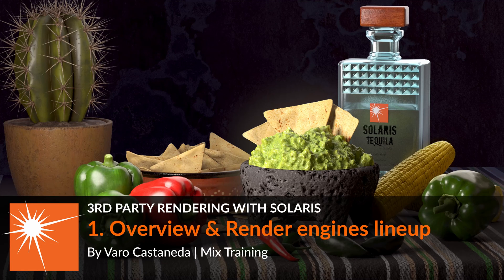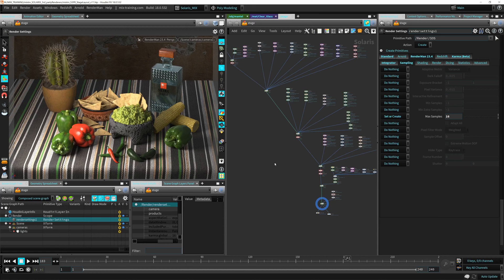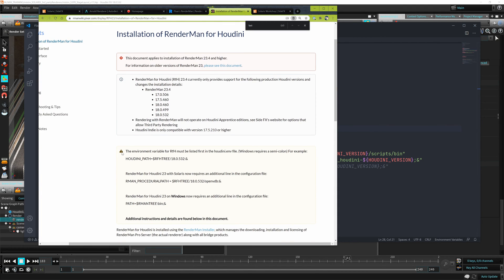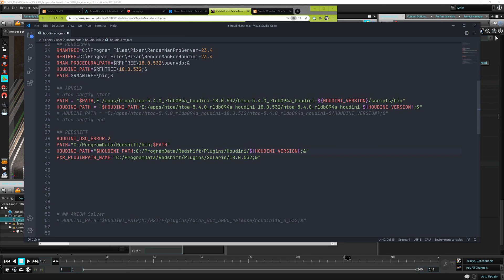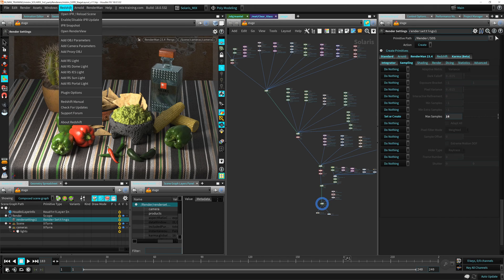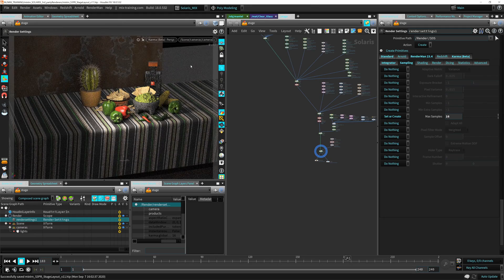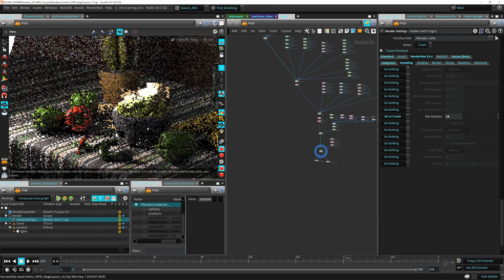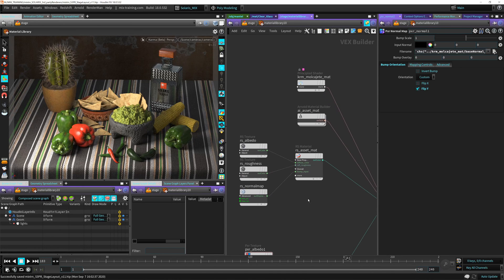3RD PARTY RENDERING IN SOLARIS | 01 | Overview and Render Engines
Explore the final scene and learn what is going to be taught in the upcoming lessons. At the same time, learn how to set up environment variables to allow all the render delegates to function properly once they have been installed.